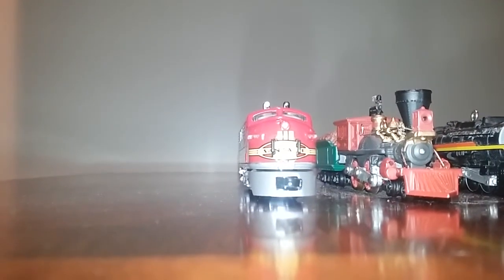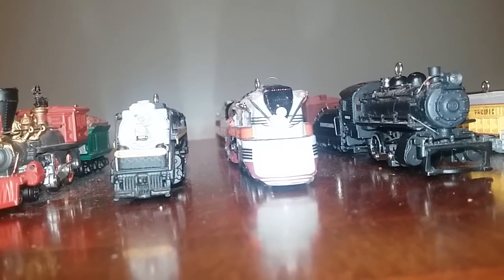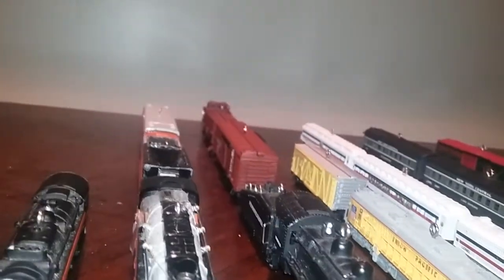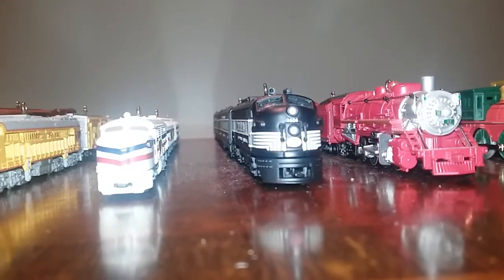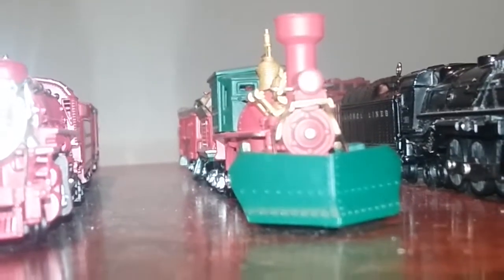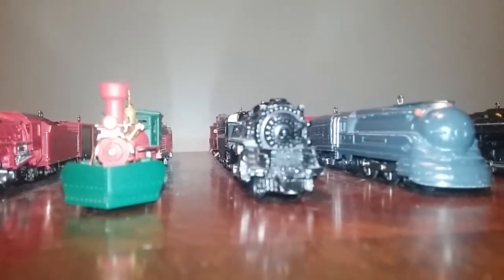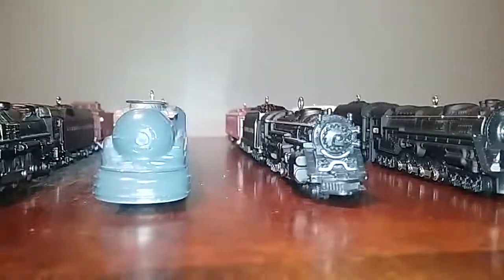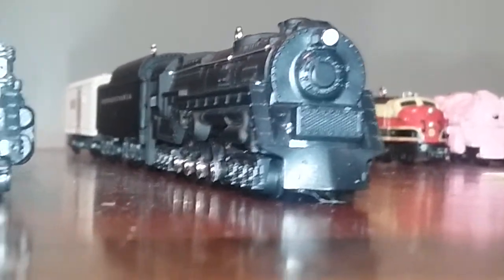Hallmark Lionel Trains Collection in 1/5/18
I have series 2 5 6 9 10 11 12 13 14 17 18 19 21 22. I finally complete 2005.
1997
2000
2001
2004
2005
2006
2007
2008
2009
2012
2013
2014
2016
2017